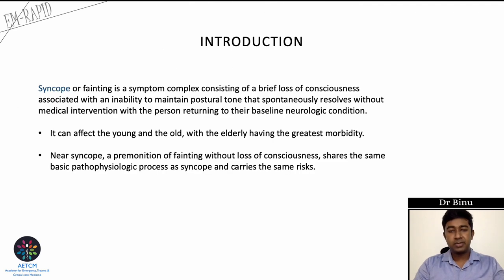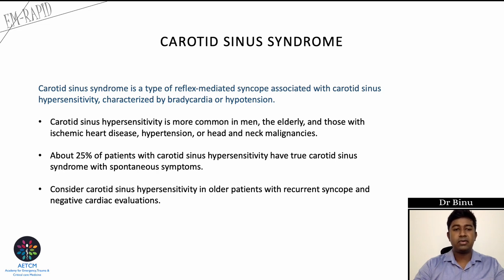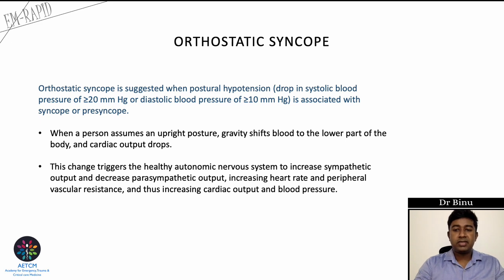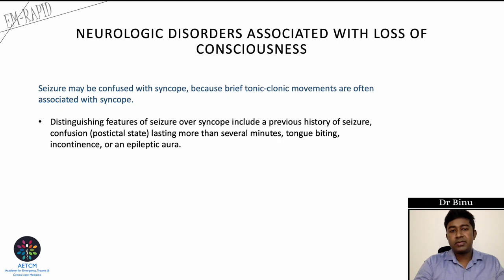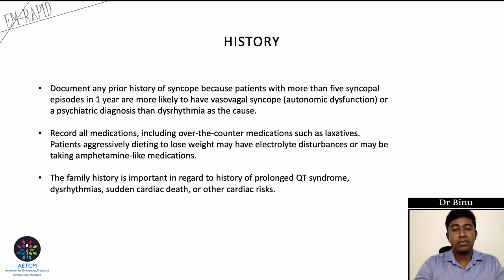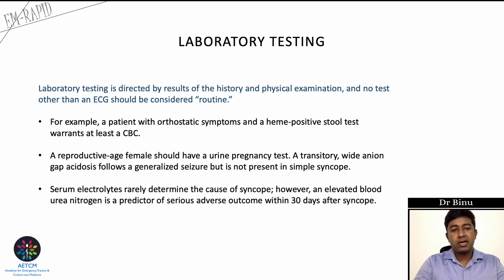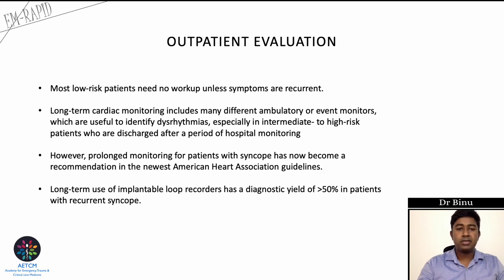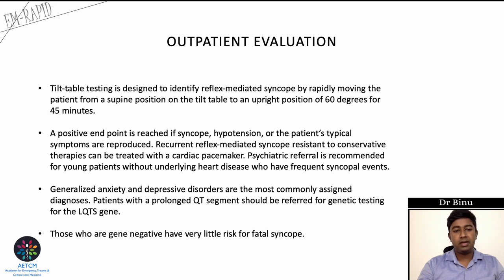EM Rapid || Syncope